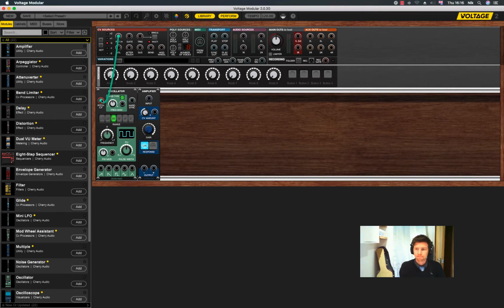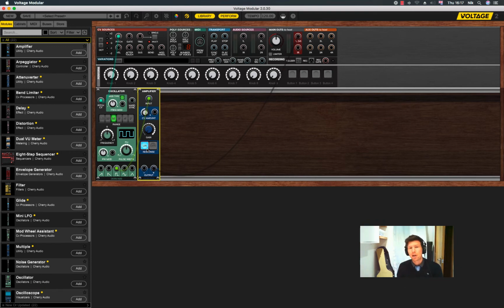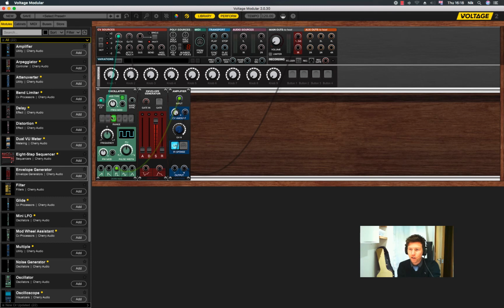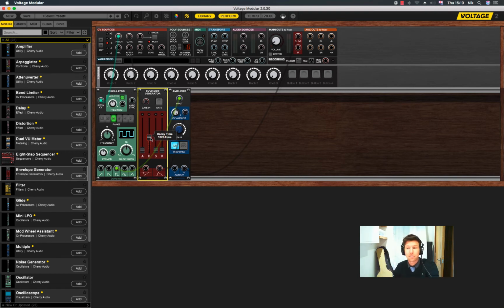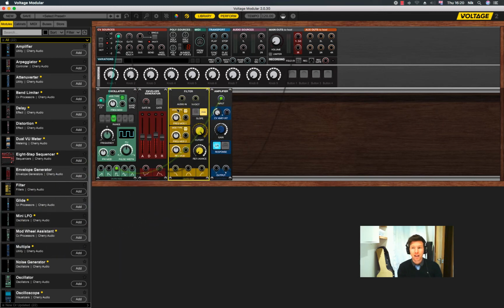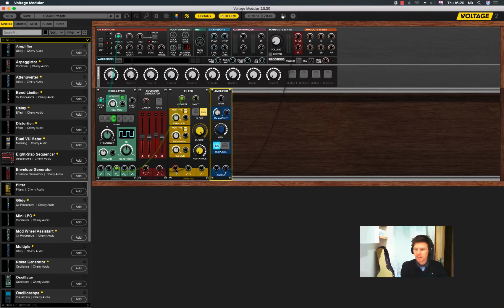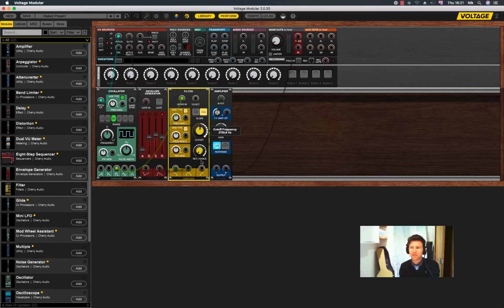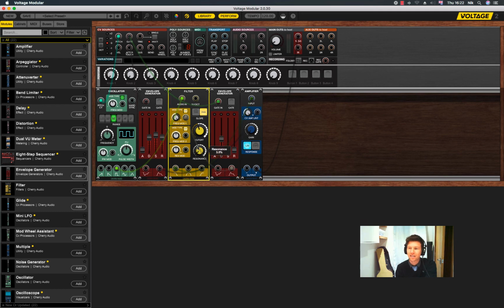Introduction tutorial to Cherry Audio Voltage - creating a simple synth